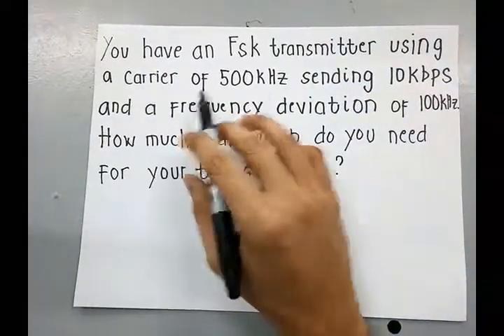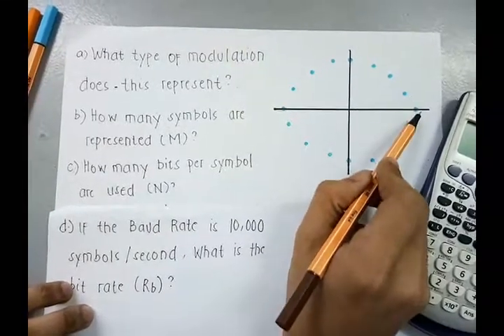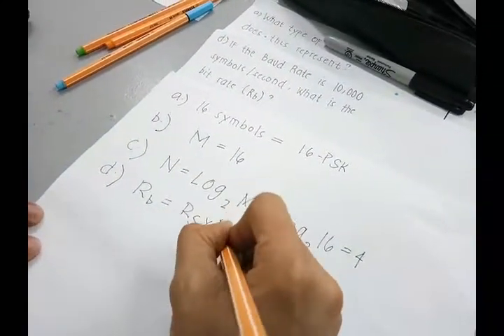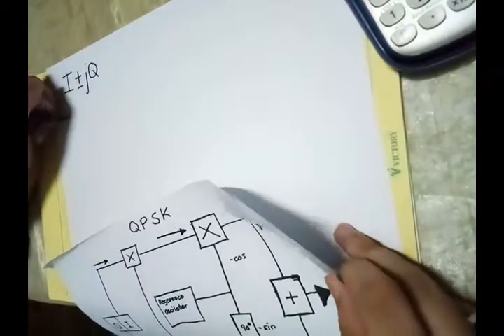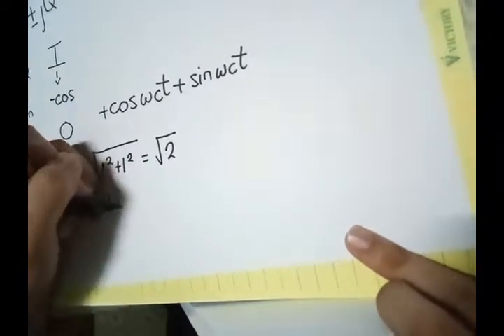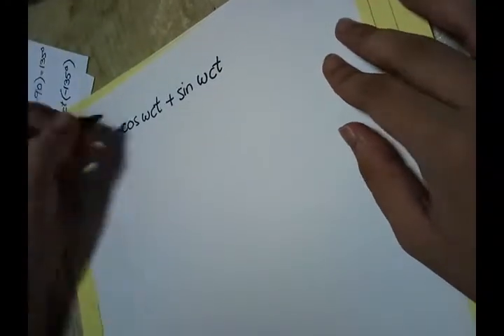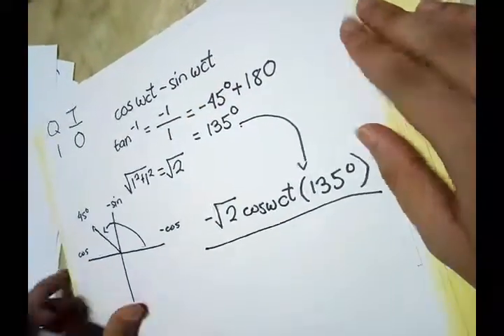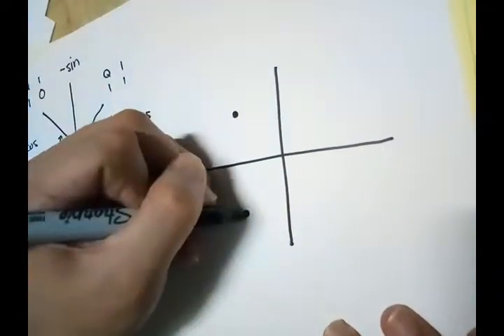Digicom Group study